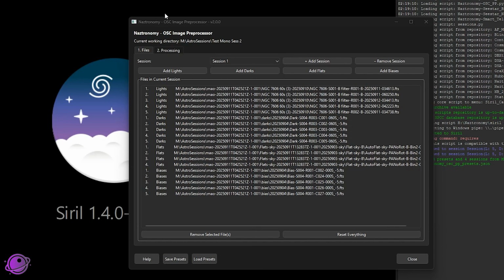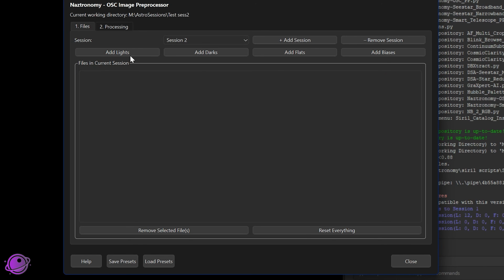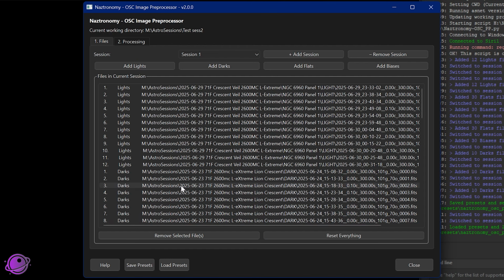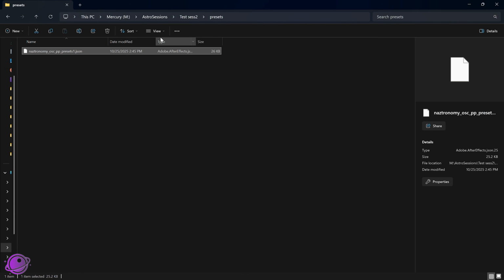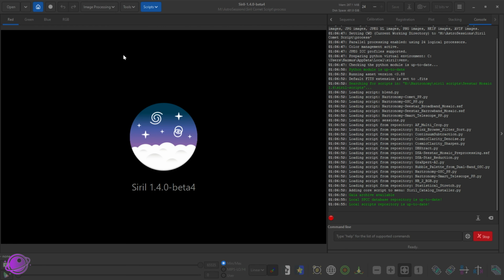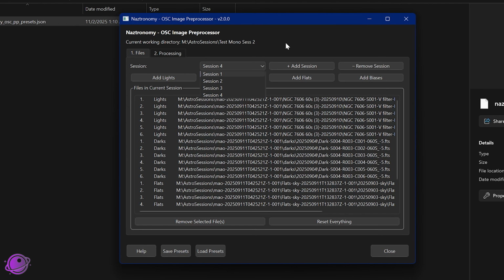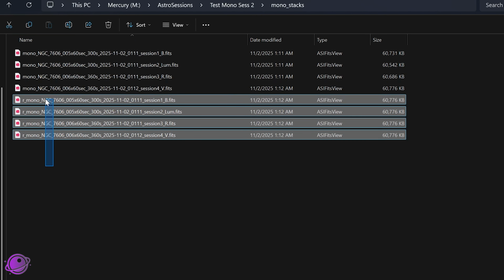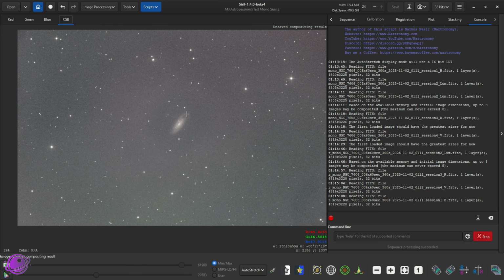Siril Stacking Script: Multi Night and Multi Session Made EASY(v2.0.0)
Version 2.0.0 of the OSC Preprocessing script comes with some cool enhancements including Mono Processing!

Want to join the closed beta team?

Have issues with the script? make sure to grab the log files before reaching out.

Chapters:
0:00 What's in the new Version?
2:00 OSC Preprocessing Demo
9:55 Sponsor (Brilliant)
10:58 Mono Preprocessing Demo
18:02 Final Thoughts